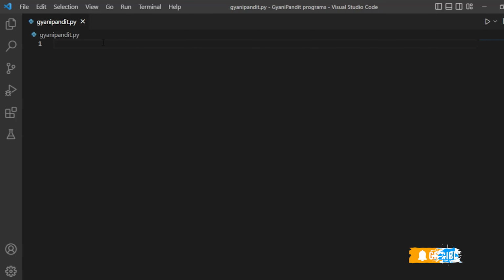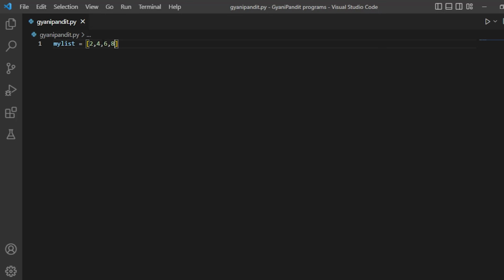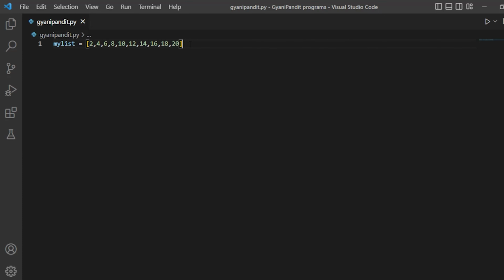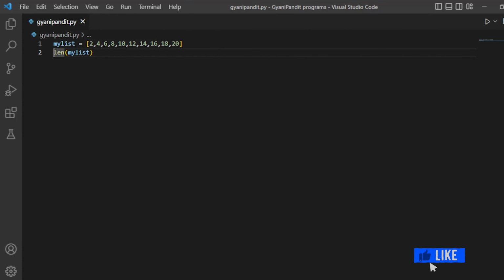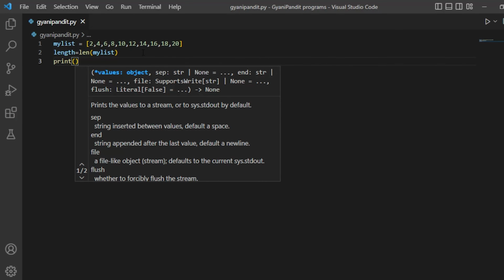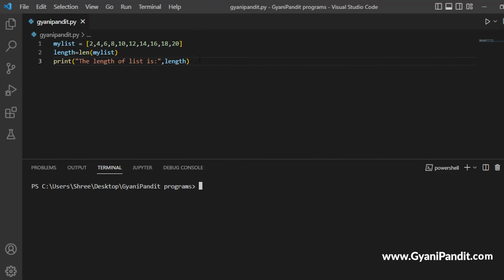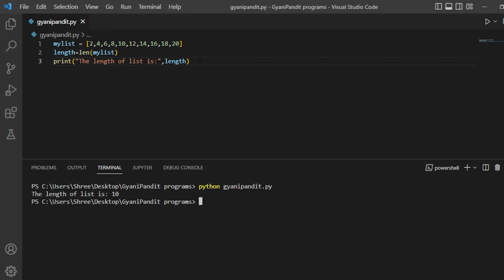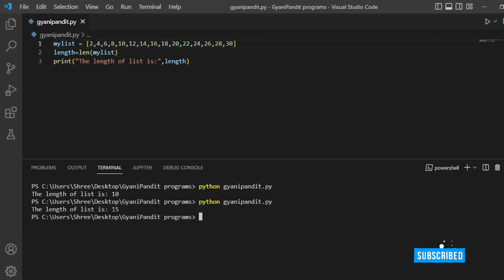how to find length of list in python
how to find the length of a list in python